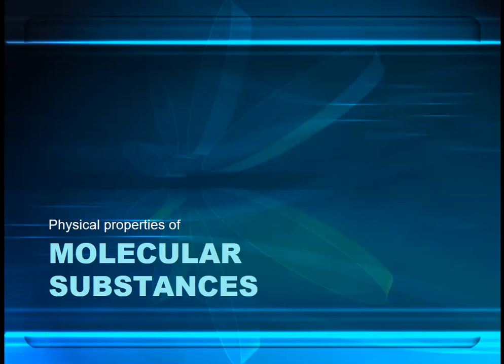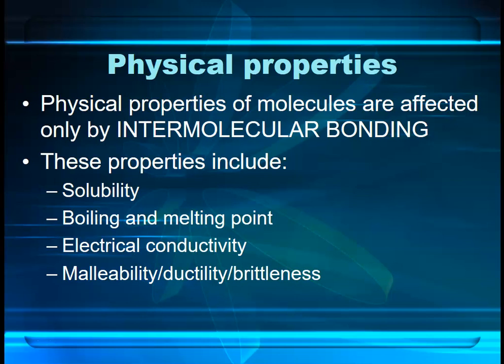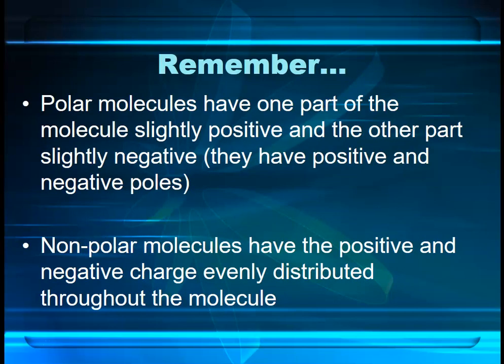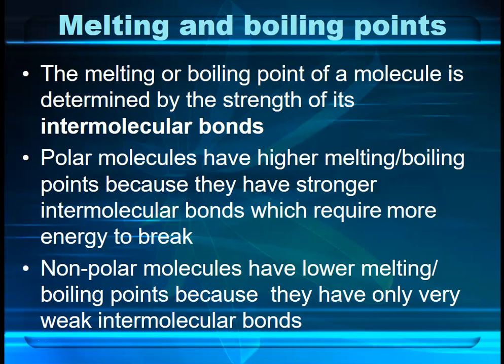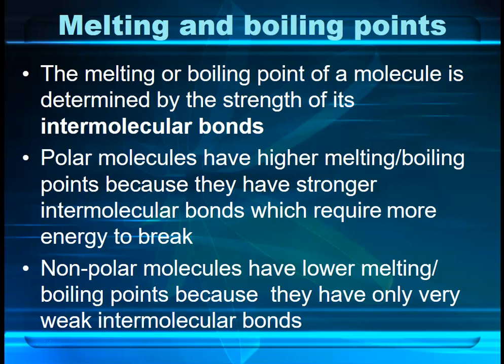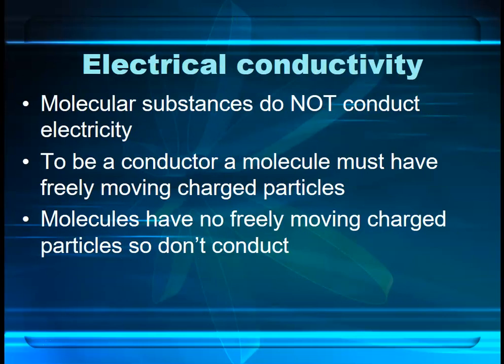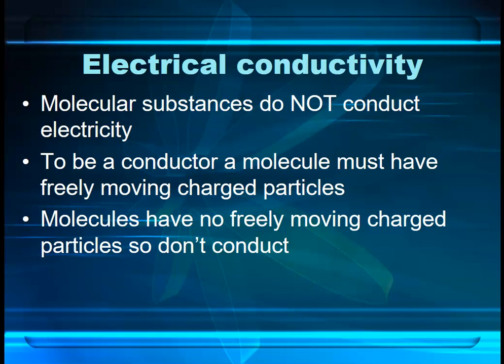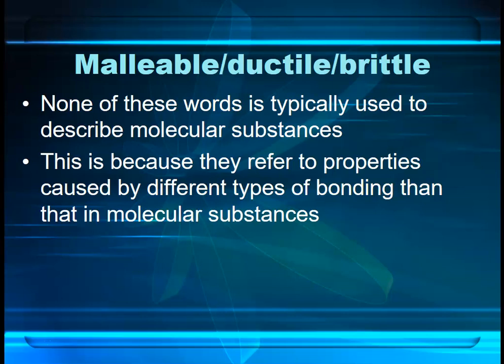Properties of molecules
An explanation of how intermolecular bonding leads to the properties of molecules including boiling/melting point and solubility.